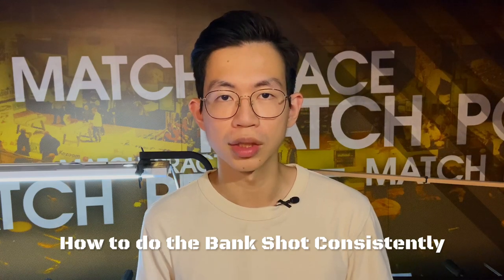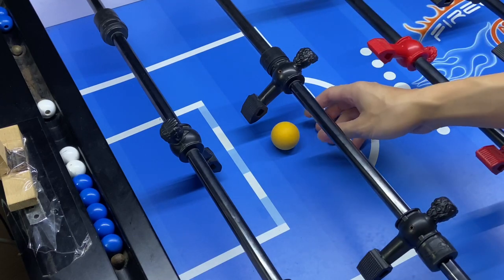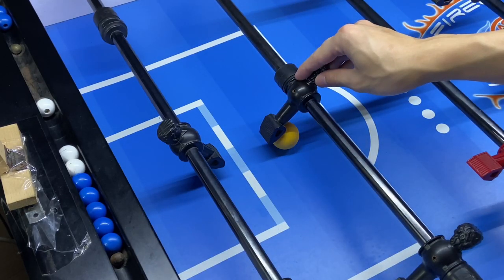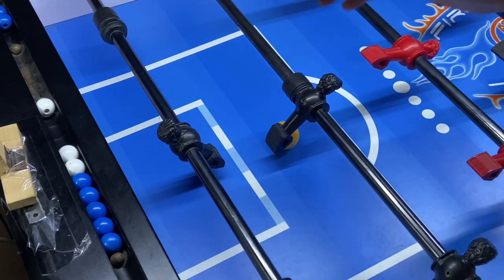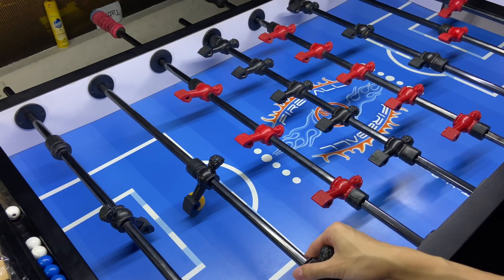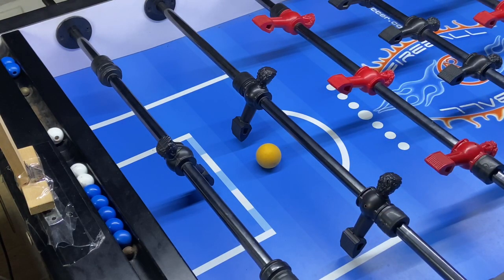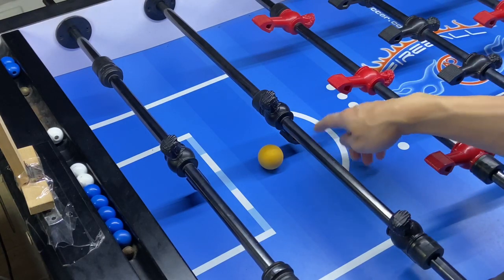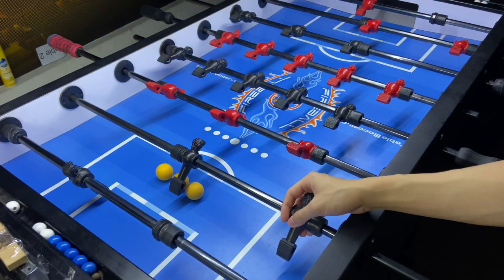HOW to do the BANK SHOT CONSISTENTLY | Foosball 101 (foosball tips)